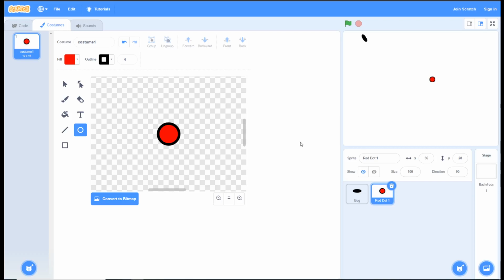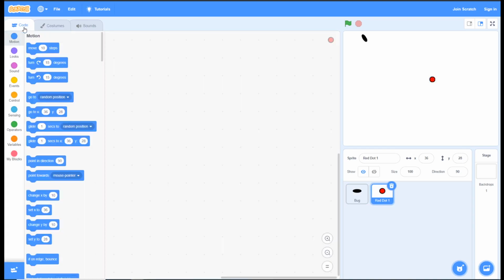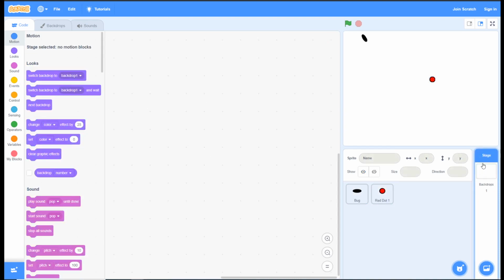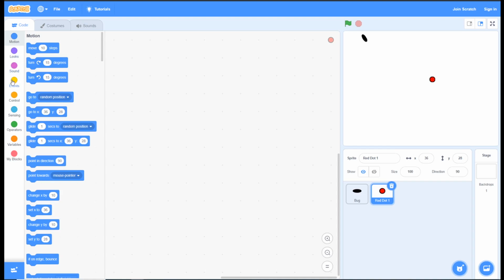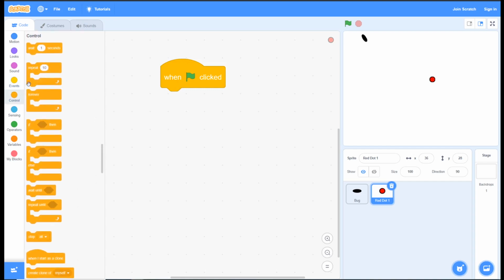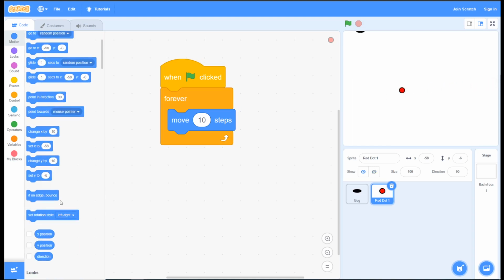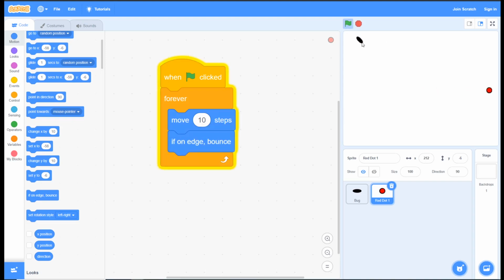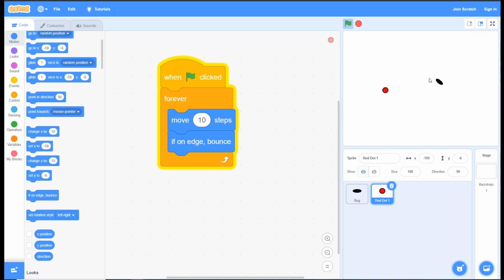ATRD - Step 5